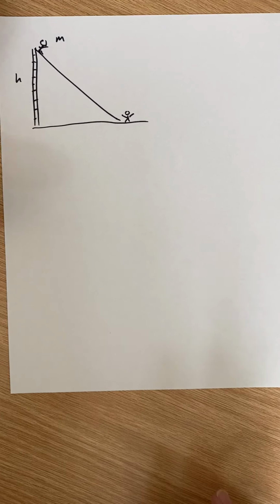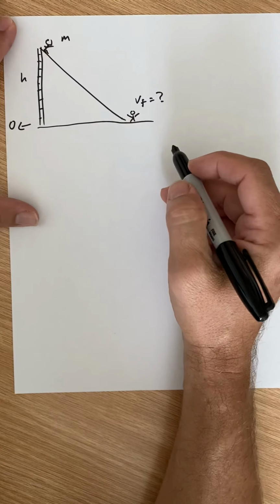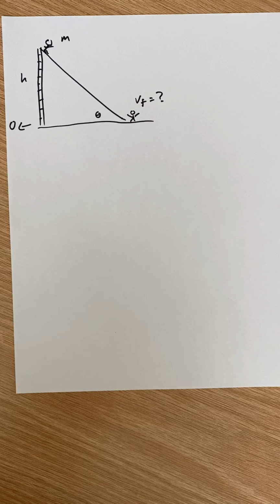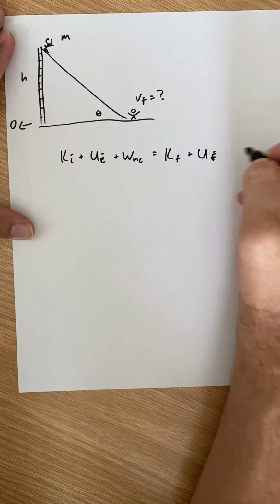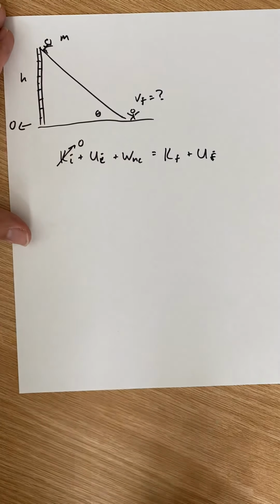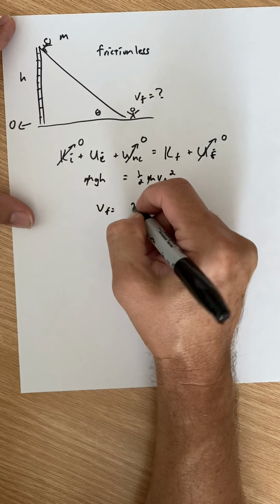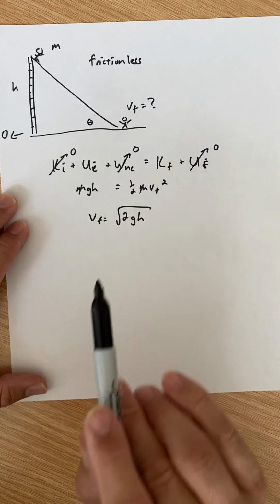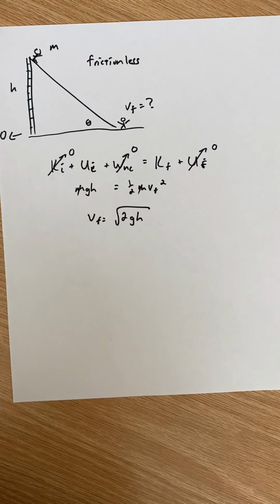Conservation of Energy Example 2